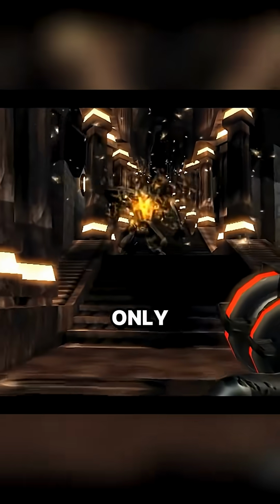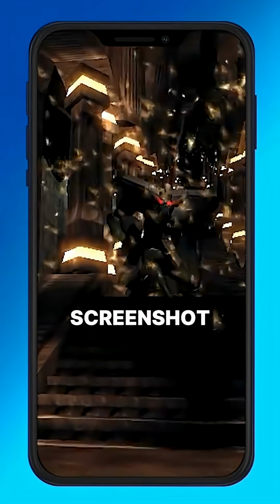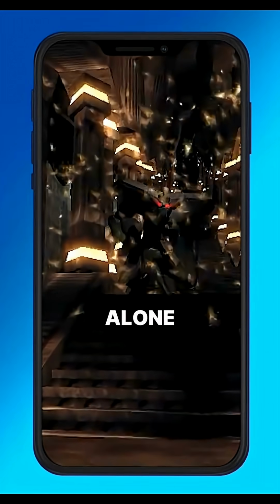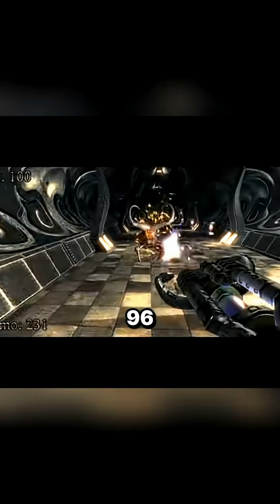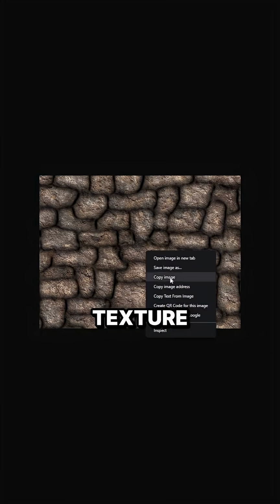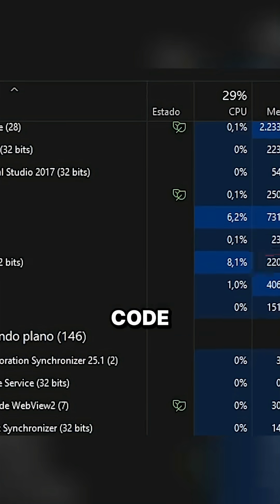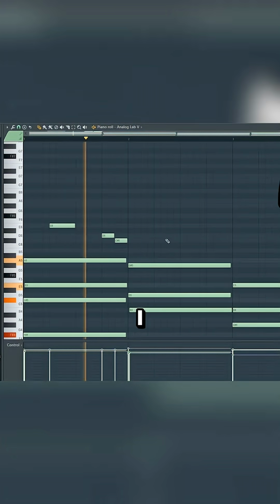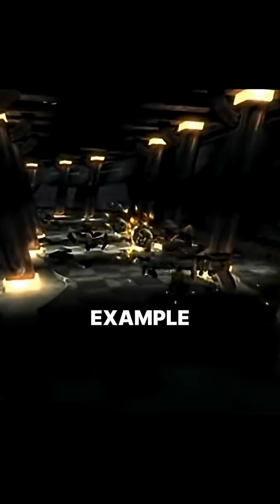this games is less than 1mb